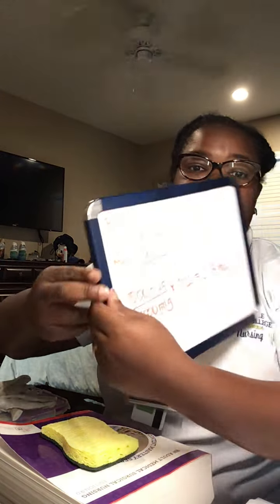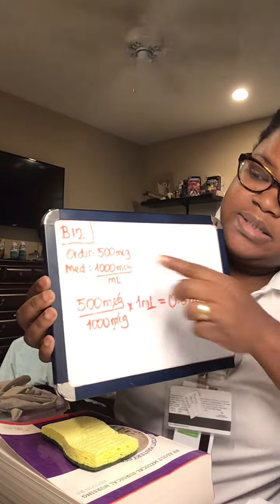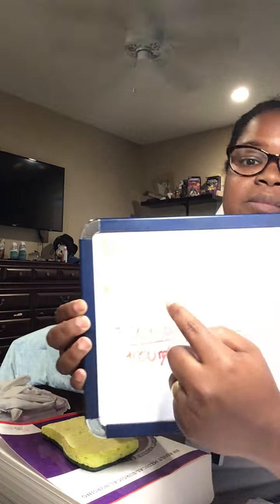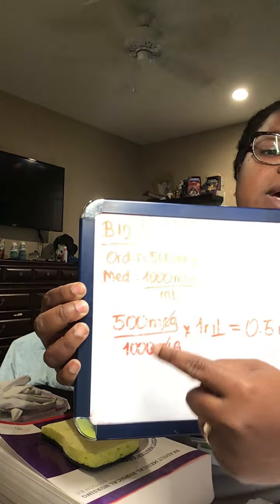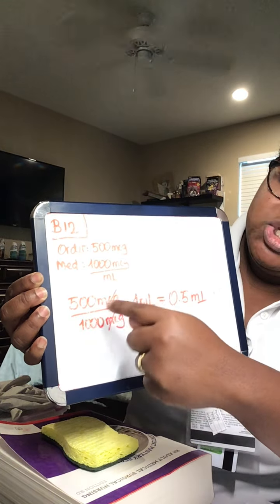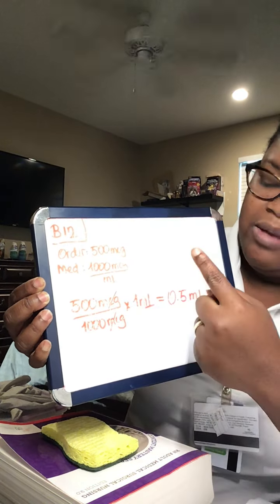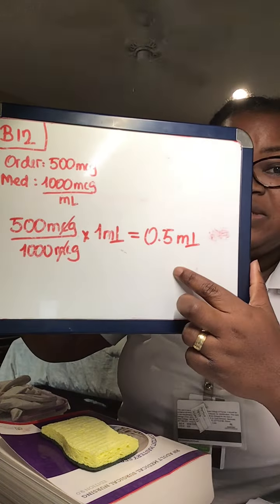SQ and IM checkoff